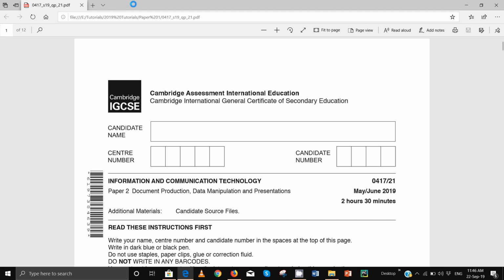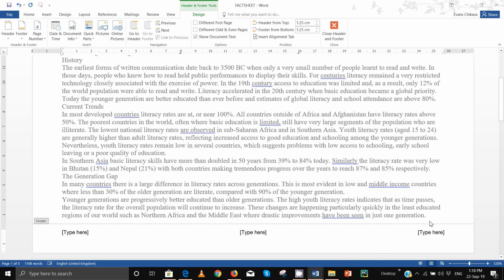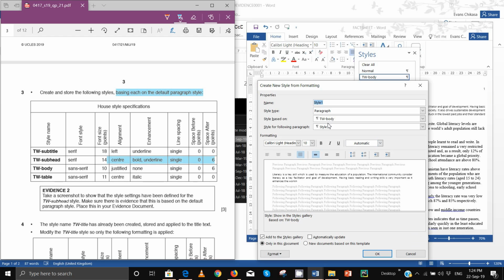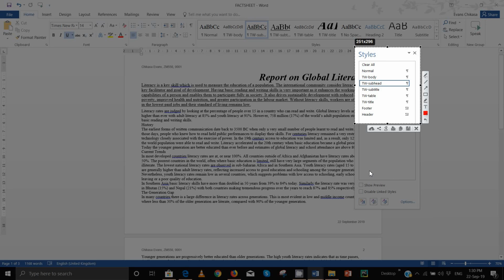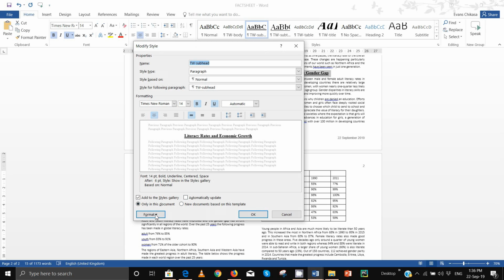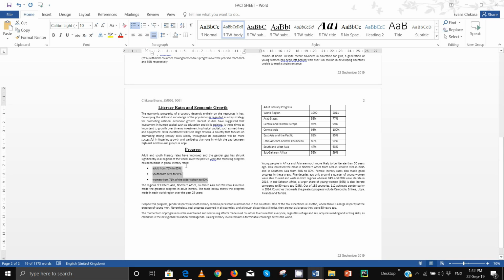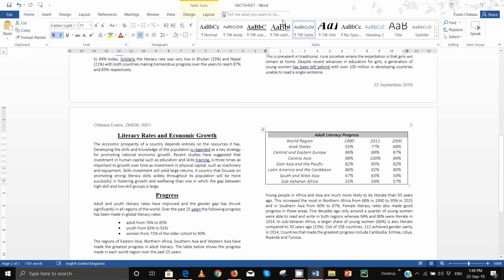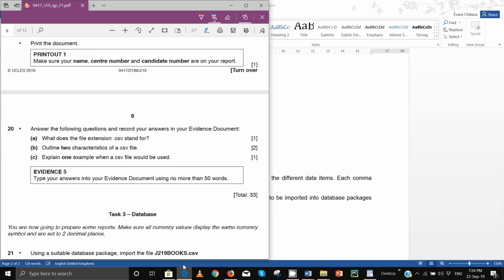IGCSE ICT 0417 May/June 2019 paper 21 Document Production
In this video, I solve questions from the May/June 2019 Paper 21, a section on Document Production. Learn how to crack exam questions in this simple but effective tutorial.